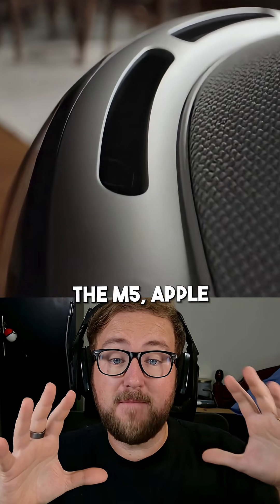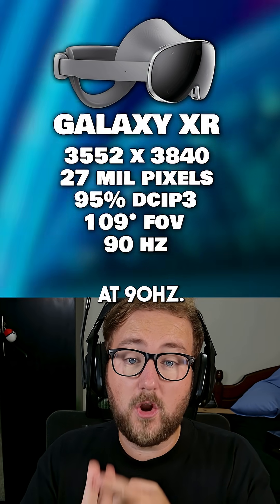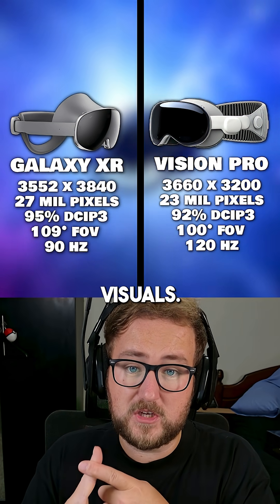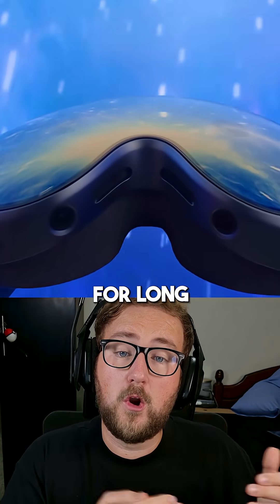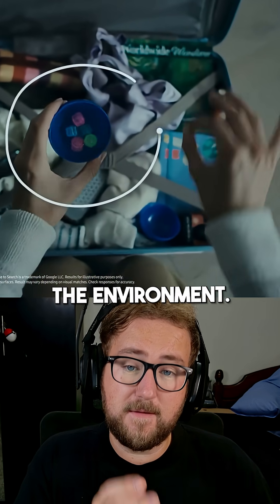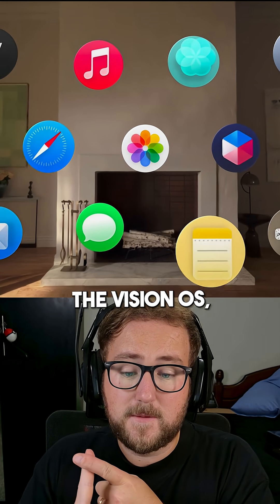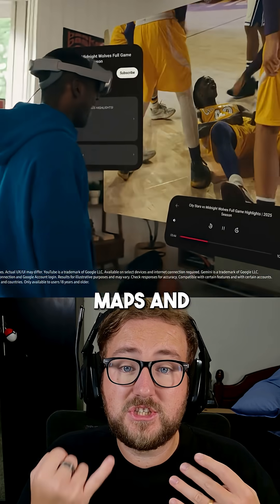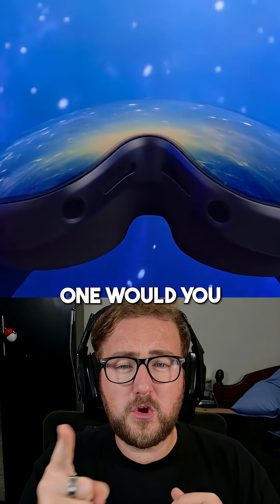Galaxy XR vs Vision Pro M5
Samsung Galaxy XR vs Apple Vision Pro M5 — Full Comparison, Specs Breakdown, and XR Showdown (2025)
In today’s video we’re comparing the brand new Samsung Galaxy XR, formerly Project Moohan, against Apple’s latest Vision Pro M5. Both mixed-reality headsets have now been out long enough for real-world data, reviews, spec sheets, and industry feedback to confirm what these devices actually offer. This is the most in-depth Galaxy XR vs Vision Pro comparison focused on displays, visuals, comfort, design, performance, AI features, tracking, battery life, ecosystem, and price.

The Samsung Galaxy XR brings lightweight comfort, a wider field of view, higher per-eye resolution, and Gemini-powered spatial AI on the new Android XR platform. The Apple Vision Pro M5 pushes raw performance with the M5 + R1 chips, advanced LiDAR, Apple Intelligence, and deep integration with the Apple ecosystem. If you’re trying to decide which XR headset to buy in 2025, this video breaks down every major difference between Galaxy XR and Vision Pro M5.

We cover:
• Galaxy XR resolution vs Vision Pro M5 resolution
• Field of view differences and immersive clarity
• Comfort and weight comparisons (front-heavy vs balanced design)
• Apple M5 chip performance vs Snapdragon XR2+ Gen 2
• AI features: Gemini AI vs Apple Intelligence
• Eye tracking, hand tracking, pinch-to-select navigation
• Spatial sensors, depth cameras, LiDAR, and mapping accuracy
• Battery life, external battery design, USB-C vs magnetic battery
• Android XR vs visionOS ecosystem
• Apps, content, sports viewing, 3D memories, productivity workflows
• Pre-order bonuses, discounts, and pricing differences

If you’re deciding between Galaxy XR or Vision Pro M5, this guide will help you choose the right headset based on comfort, visuals, use case, performance, and price.

👉 Galaxy XR Key Specs:
• 3,552 × 3,840 per eye
• 27M pixels
• ~109° × 100° field of view
• Snapdragon XR2+ Gen 2
• One UI XR + Google Android XR
• Gemini AI spatial intelligence
• Optional controllers
• External USB-C battery
• $1,799.99 + pre-order bonuses

👉 Vision Pro M5 Key Specs:
• 3,660 × 3,200 per eye
• 23M pixels
• ~100° horizontal FOV
• M5 + R1 processors
• visionOS + Apple Intelligence
• Industry-leading eye tracking
• LiDAR for spatial mapping
• Magnetic battery
• $3,499–$3,899

✅ Which Should You Buy?
• Choose Galaxy XR for lighter weight, wider FOV, higher resolution, AI-driven spatial interaction, Android XR flexibility, and lower price.
• Choose Vision Pro M5 for pro-level performance, Apple ecosystem integration, advanced LiDAR, and industry-leading eye tracking.

Which direction would you go: high-power Apple, or lightweight AI-driven Samsung?

Much love and peace.